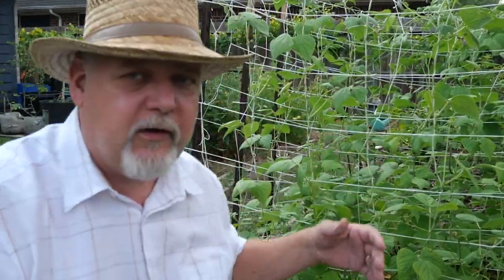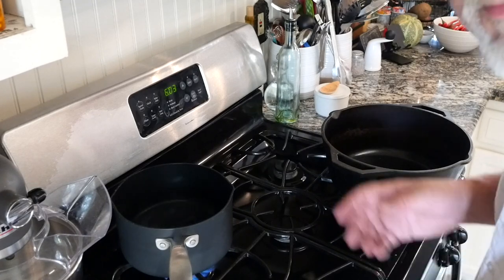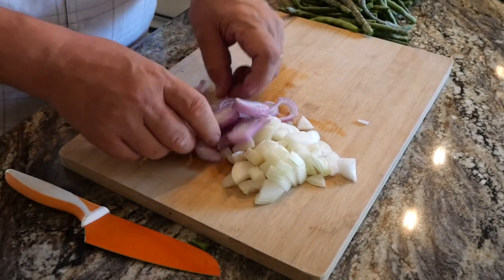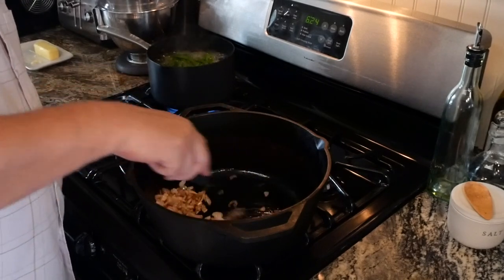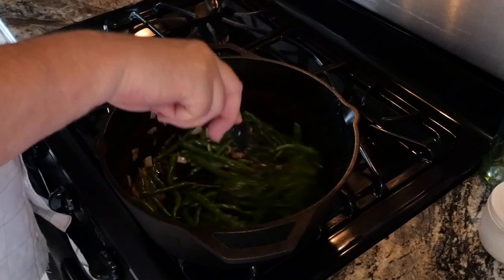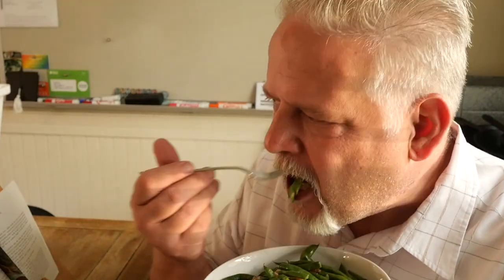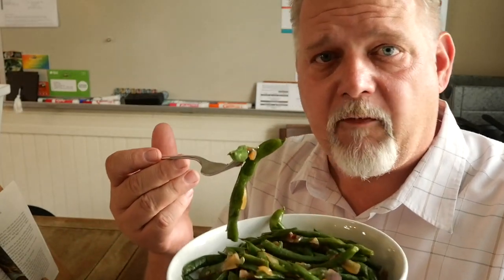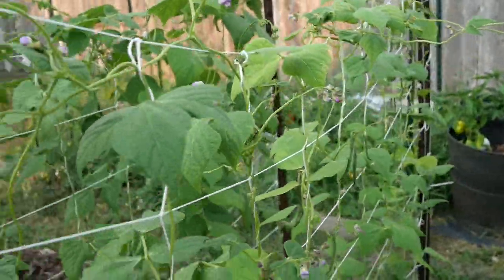The BEST Green Bean EVER? Rattlesnake Pole Bean Review & Cook || Black Gumbo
I am on a quest to find the greatest green bean of them all. I'm looking for the green bean that is most flavorful and very prolific in my garden. In this video, I review the Rattlesnake Pole Bean. This being has been recommended by many of you in my comment section, so I tried it.  It has turned out to be a winner, it is very prolific, and it is very tasty. In this video I will cook some beans and show you the way that I tried them. Wait until the end because my conclusions will be there. This is a very good bean, it is a winner, I like it.